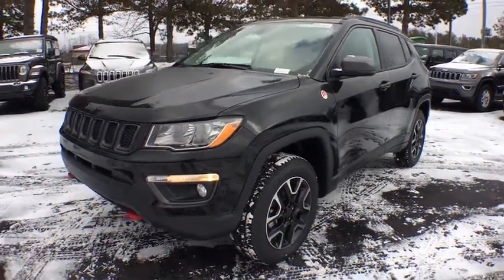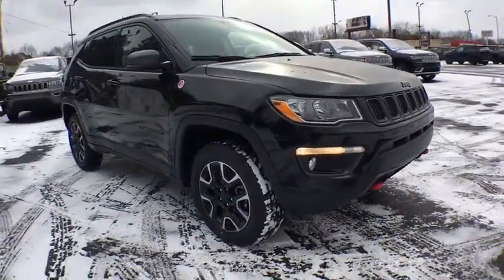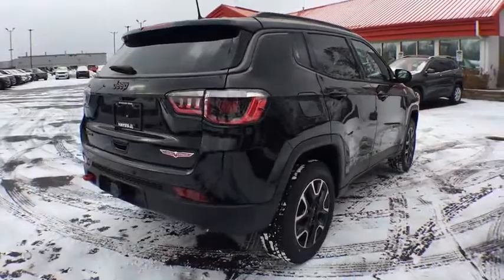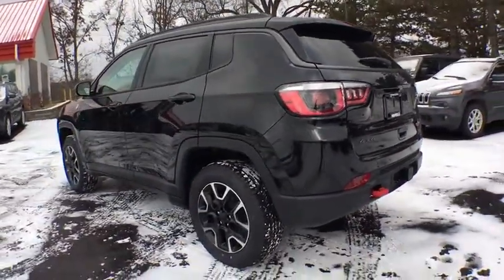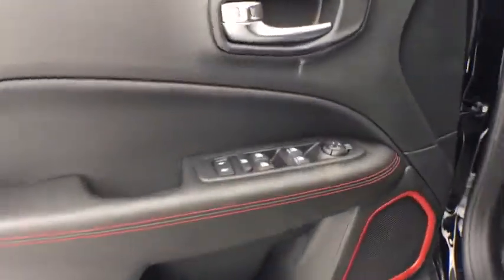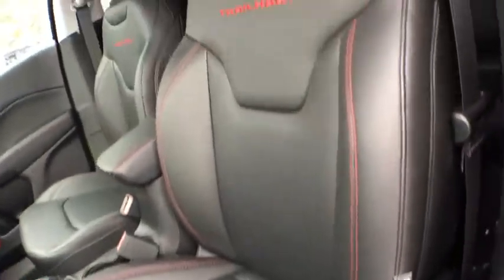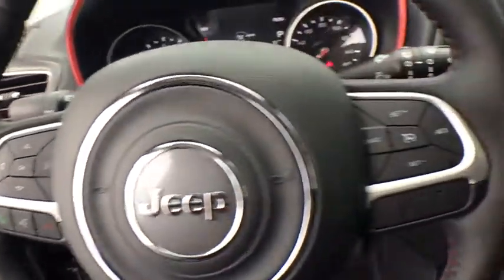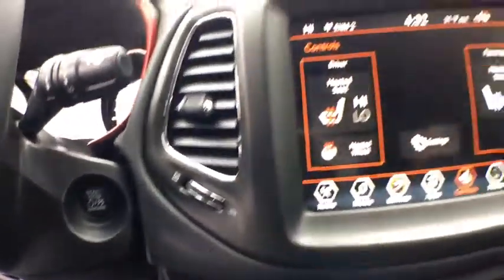2019 Jeep Compass Kalamazoo, Vicksburg, Paw Paw, Plainwell, Battle Creek, MI J19099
Diamond Black Crystal Pearlcoat New 2019 Jeep Compass available in Kalamazoo, Michigan at Hayes Jeep. Servicing the Vicksburg, Paw Paw, Plainwell, Battle Creek, MI.

Hayes Jeep
3718 Stadium Dr